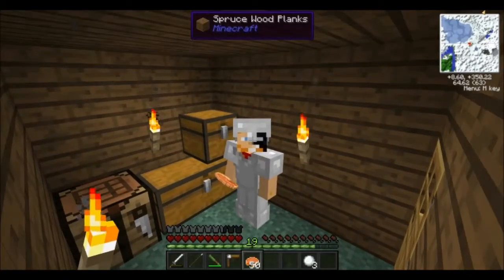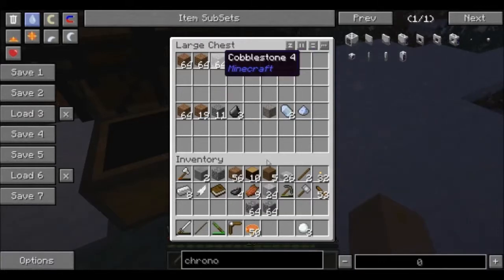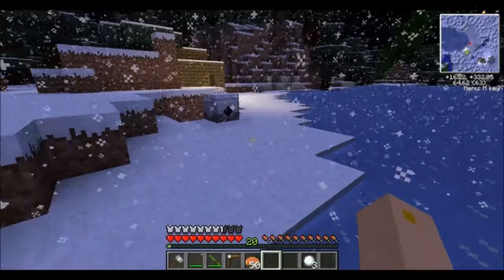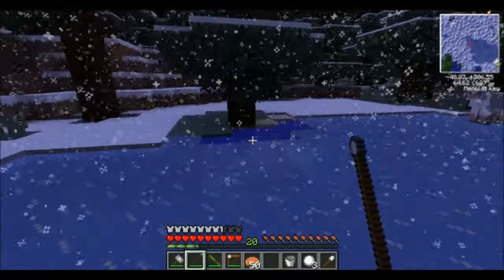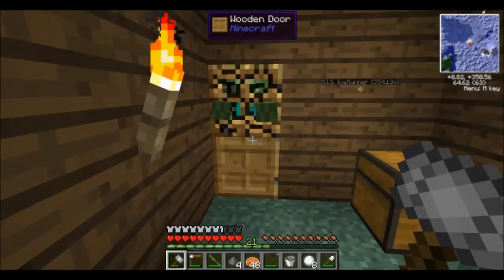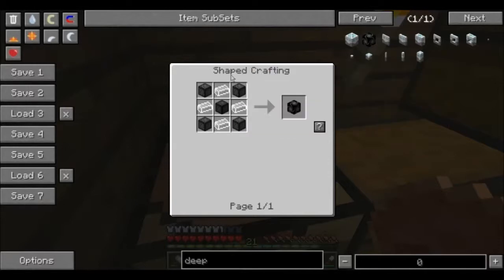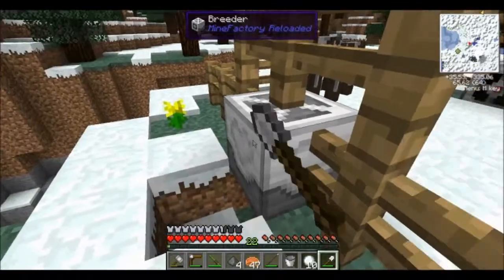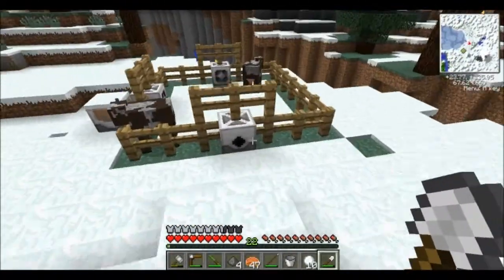A Very Tekkit Christmas Ep. 5 "Animal House"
In today's episode, Alpha tries to set up a system to get animal products. Does he succeed? Why would he?